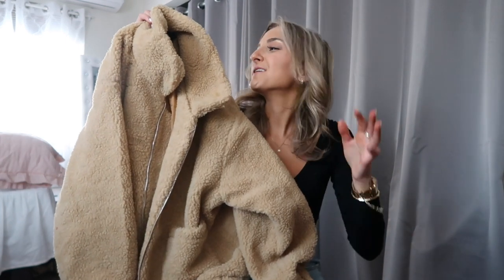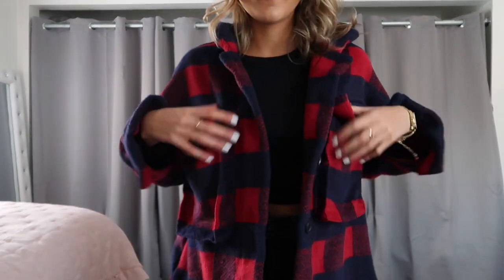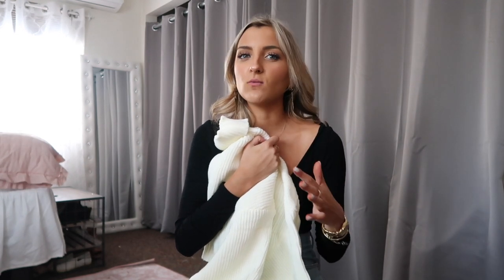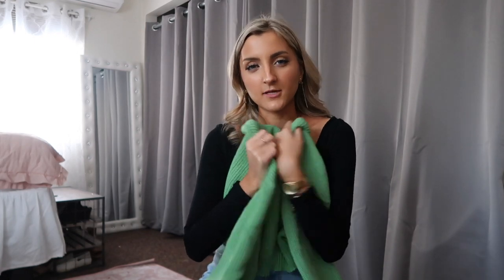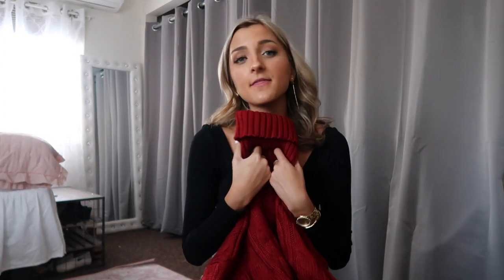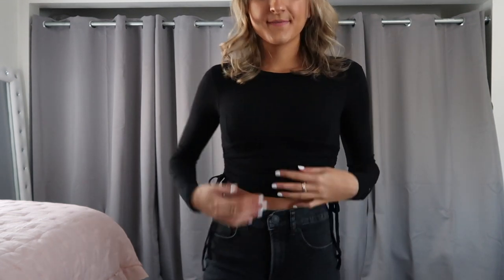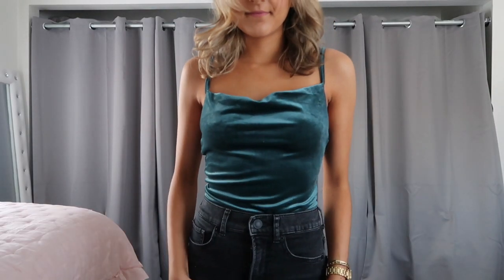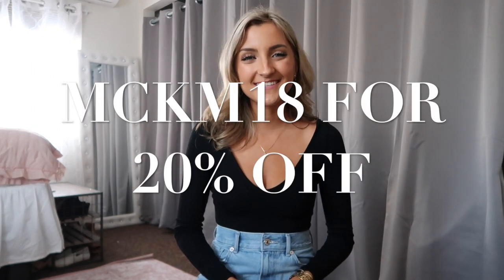ZAFUL TRY ON HAUL + WINTER OUTFIT IDEAS 2020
The last time I collaborated with Zaful was back in August for another try-on bikini haul— everyone's favorites! Sadly, Winter is right around the corner so today I'm sharing a Zaful try on haul featuring all kind of cozy pieces. I've got sweaters, shackets, and teddy coats and am sharing my honest thoughts on the quality, sizing, and fit.

★Use code“Kenzie2” for extra 22% for all orders over $79 ; extra 23% for all orders over $89; extra 25% for all orders over $100; extra 28% for all orders over $120

1) Zip Up Fluffy Coat
2) Navy and Red Checkered Drop Shoulder Coat
3) Blue Plaid Button Up Jacket
4) White Roll Neck Lantern Sleeve Cropped Sweater
5) Green Roll Neck Lantern Sleeve Cropped Sweater
6) Red Cable Knit Cropped Sweater
7) Star Graphic Stripes Panel Sweater
8) Plaid Crop Sweater
9) Tan Ribbed Side Cinched Top
10) Black Ribbed Side Cinched Top
11) Lace Up Colorblock Tank Top
12) Slim Cami Bodysuit